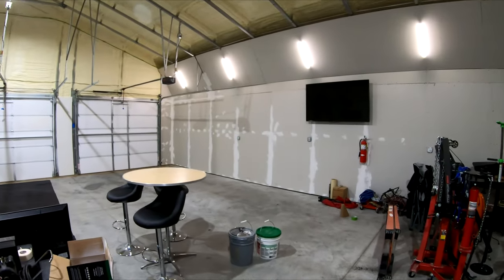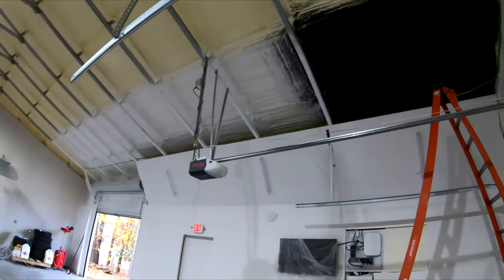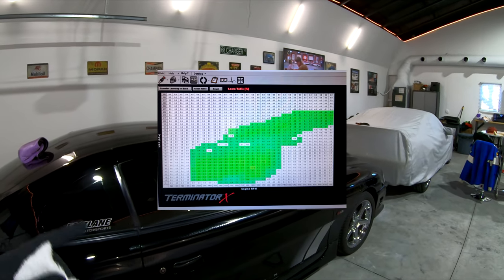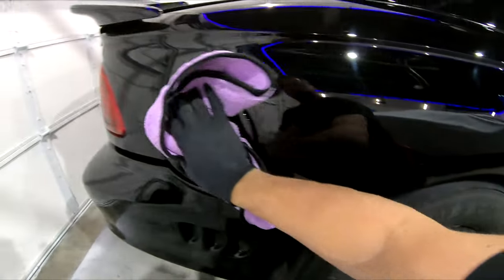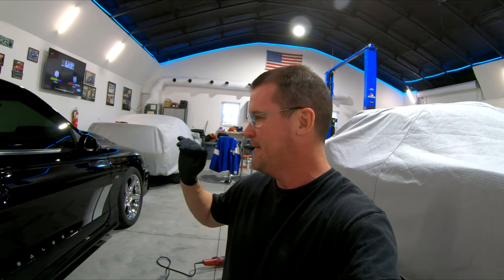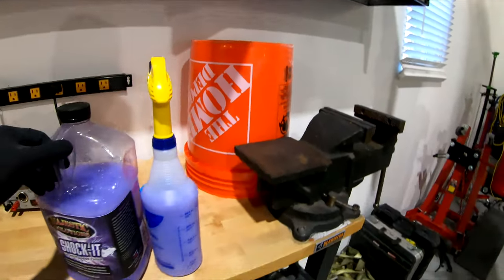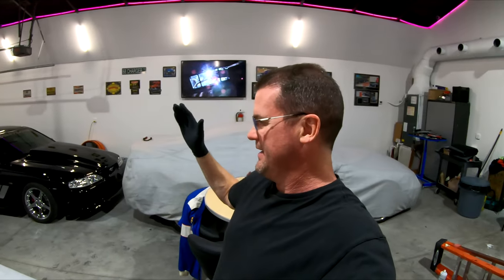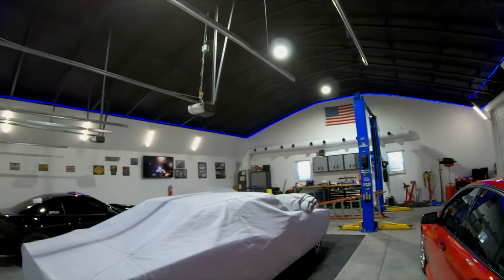Garage painting and TTSALEEN update for end of 2022!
Last update for 2022.  Garage is painted.  TTSaleen is tuned up and running great.